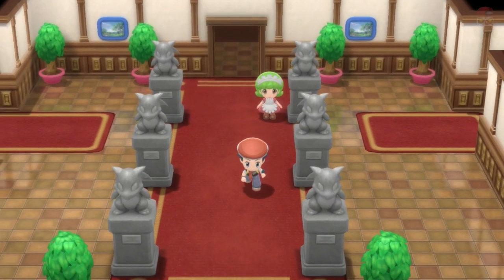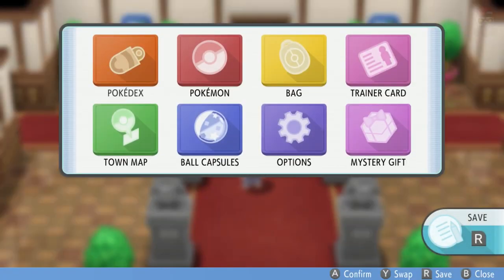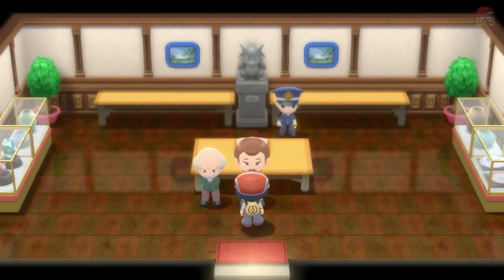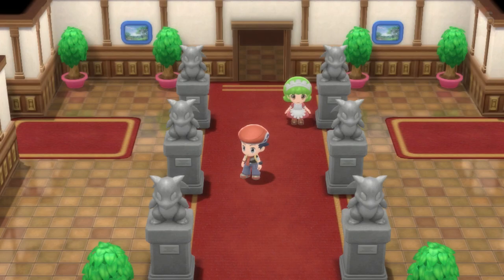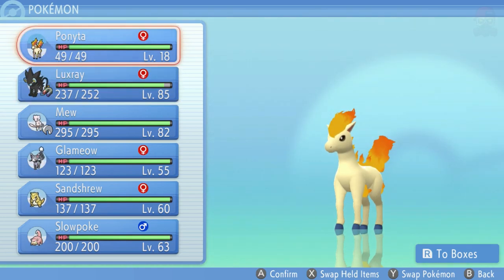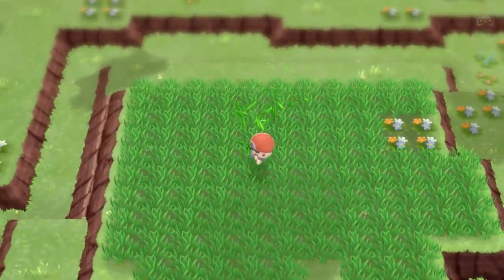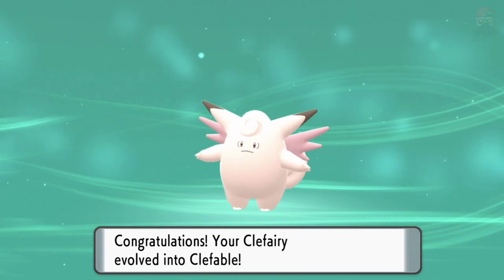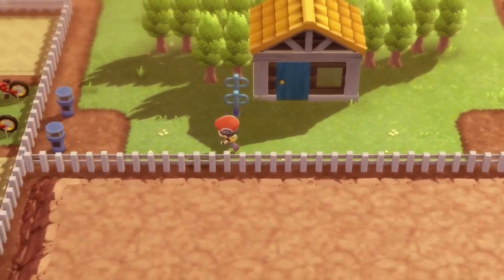How to Find Clefairy & Evolve Into Clefable in Pokemon Brilliant Diamond & Shining Pearl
In this video I'll show you how to find Clefairy and evolve it into Clefable in Pokemon Brilliant Diamond and Shining Pearl, as well as where to find the Moon Stone in Brilliant Diamond and Shining Pearl.

128GB SD CARD

0:00 How To Find Cleffa & Clefairy
5:55 Moon Stone & Evolve Clefairy into Clefable